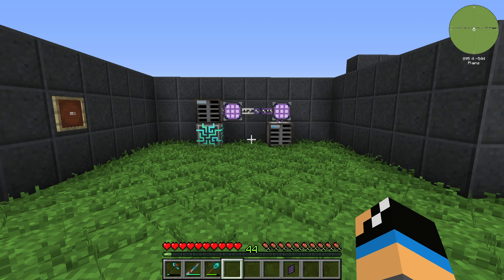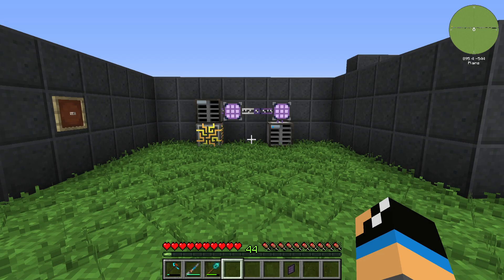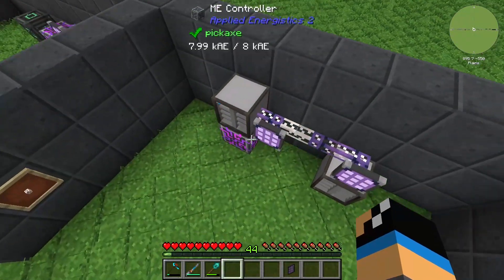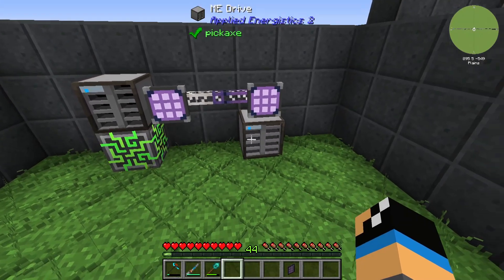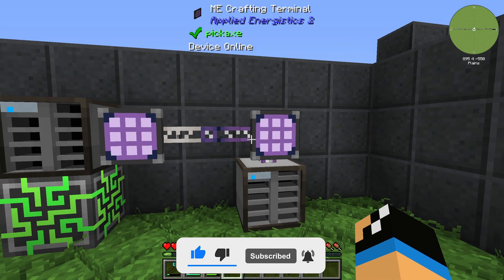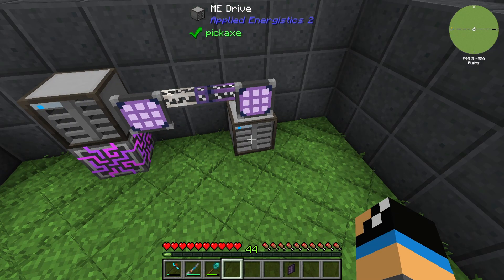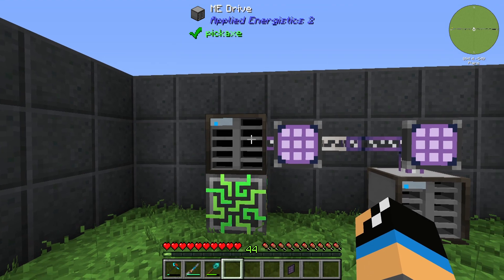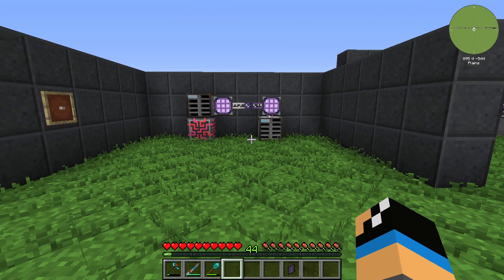Quartz Fiber Cable 📀 Minecraft Applied Energistics Tutorial 📀 English 📀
In this video, I will show you what functionality a Quartz Fiber Cable has in the Minecraft mod Applied Energistics 2.